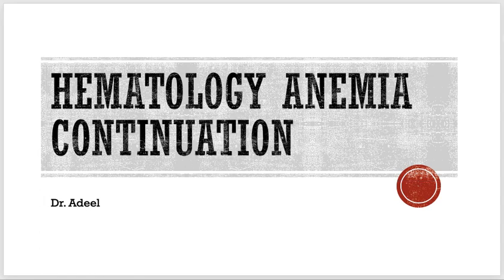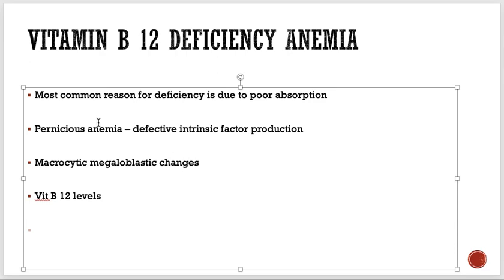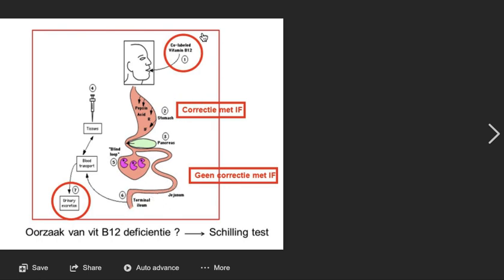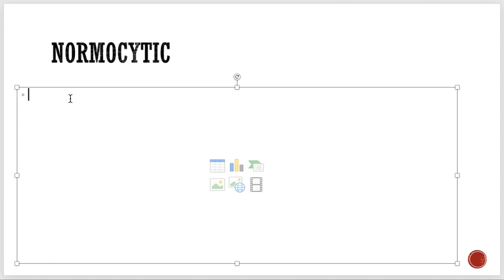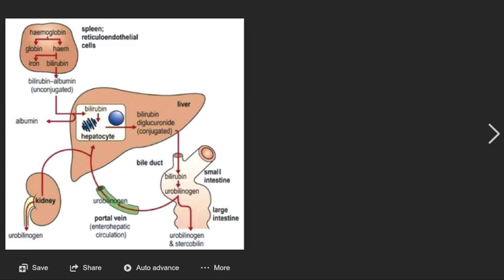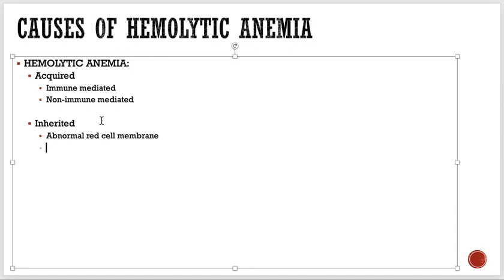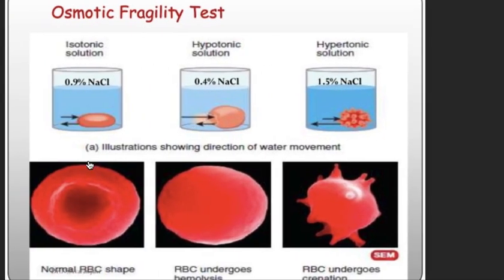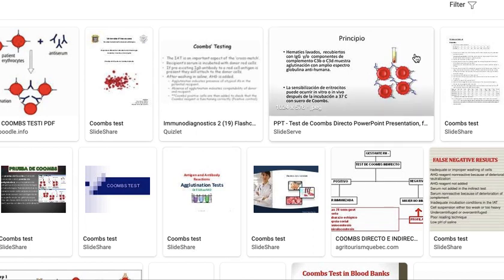Hematology Anemia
Online lecture about Hematology Anemia in this part. Video is done on power point. I am not professional in editing and not using any special equipment to record. so excuse please.…